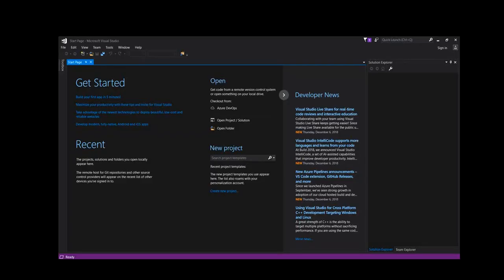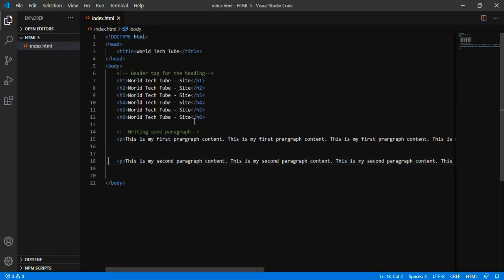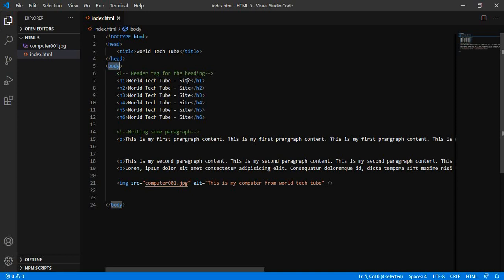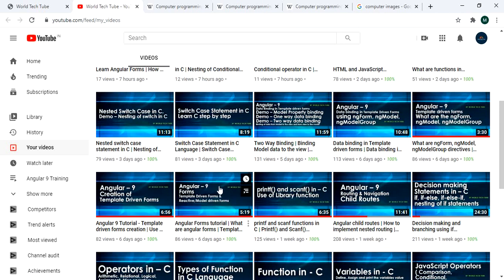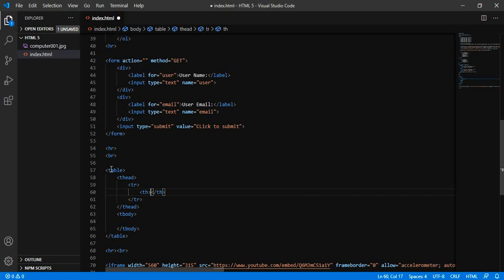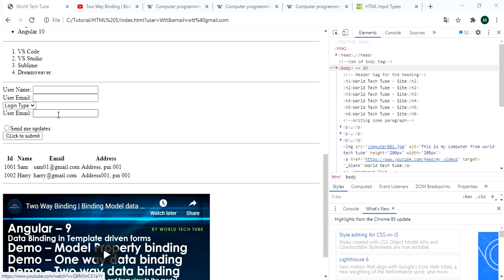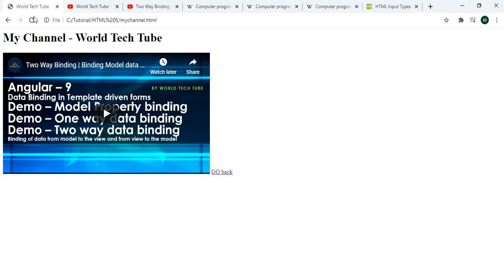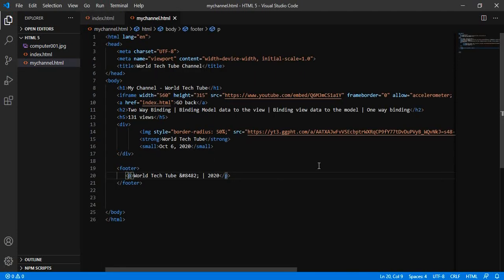HTML Crash Course for absolute beginners 2020 | HTML tutorial for beginners | HTML5 in 60 minutes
In this video we will be learning the complete html5 course in 60 minutes. Starting with what editor software required in order to start with HTML.
This crash course is for all including college student to the professional who want to start their career with web development.
This tutorial covers the all things you required in order start and for later learning in HTML.
note: There is not tutorial that can make you master in just 1 hour or just in a day. This is up to you what kind of practice you make after completing this video.
All you have to do is to complete this course and then you will get to know what further you will be required to do in order to become professional.
This video will make you master to learn further upcoming enhancement or the new feature.
After completing this video you will be become self dependent in order to make the things go in your learning. You will start doing and achieving the things by your own once you will be completing this complete course.
We will learn:
what are the software you can use for html
how can you use browser facilities of inspecting the html element.
How can you make change in your element from browser.
What you can do after right clicking and selecting inspect element.
What you can do after pressing f12 from debugger window or from source element.
Thankyou.